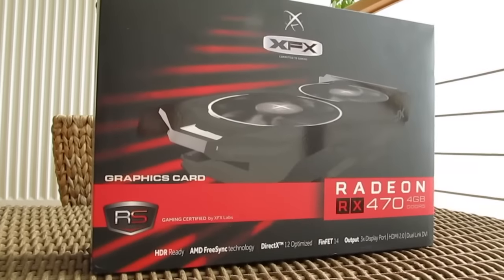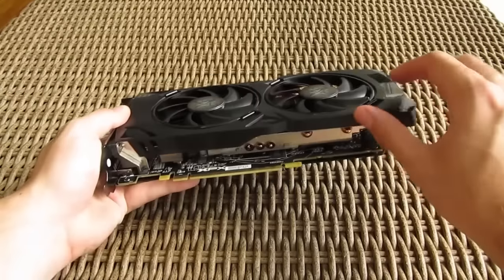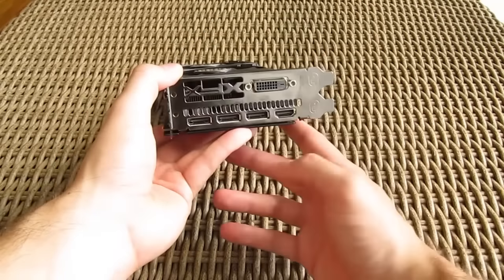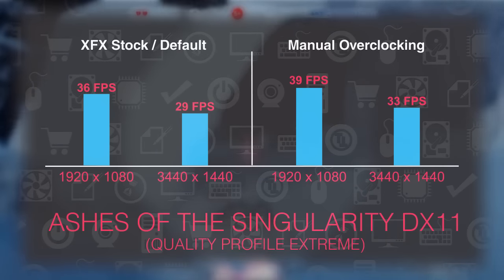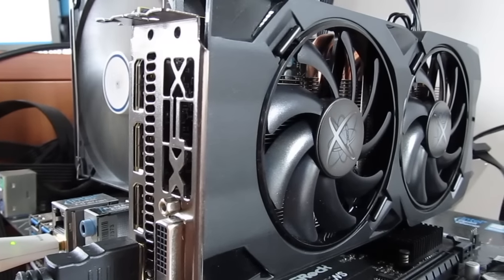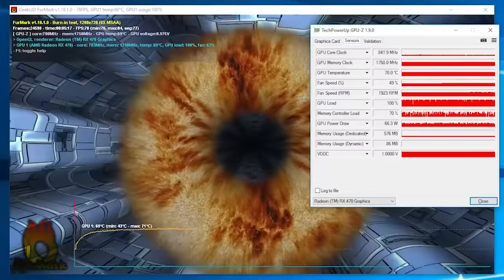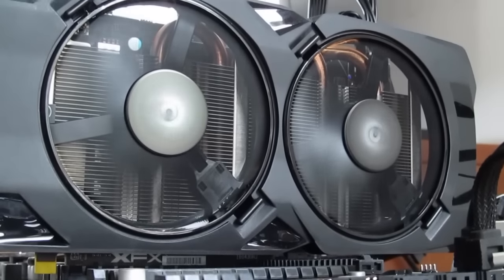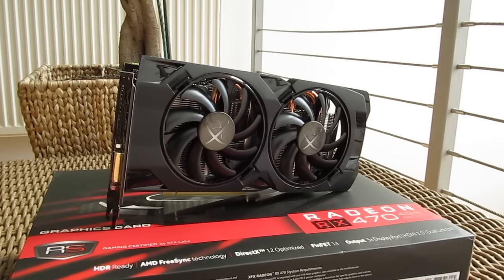XFX RX 470 RS Hard Swap 4GB Review - Something's Missing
The XFX RX 470 RS Hard Swap 4GB model will make you work hard for it
►Price US (RX-470P4LFB6)
►Price CA
►Price UK
►Price EU / DE

Test system configuration:
MBO - ASRock E3V5 WS
GPU - varies
Driver - AMD Crimson 16.9.1 Hotfix